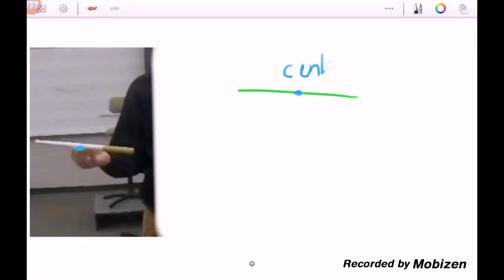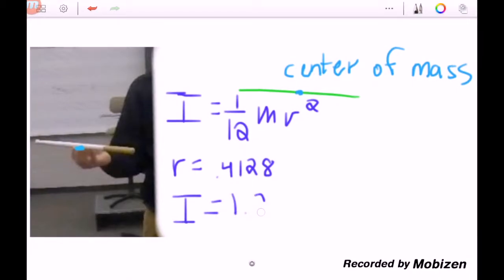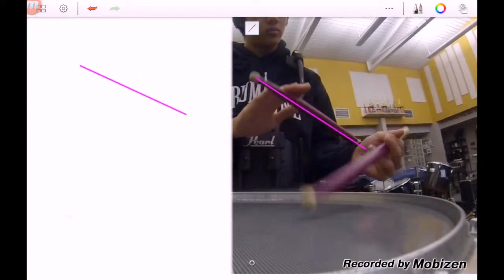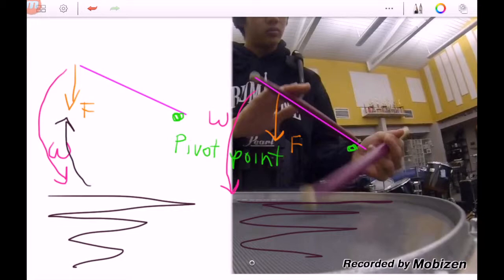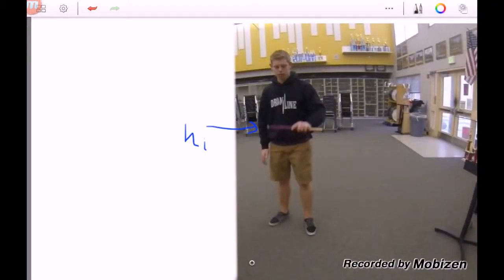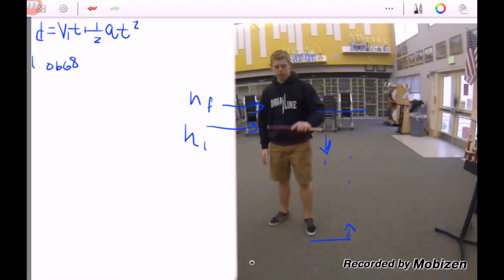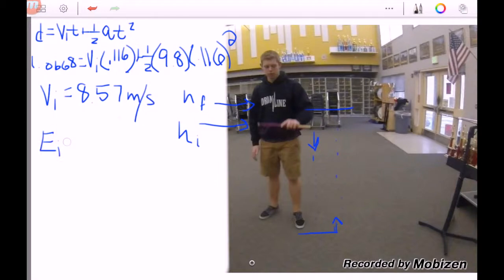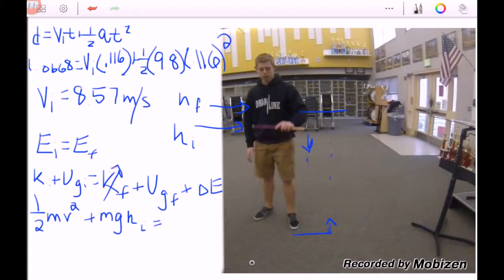Physics Project - Drumline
This video is about Physics Project - Drumline